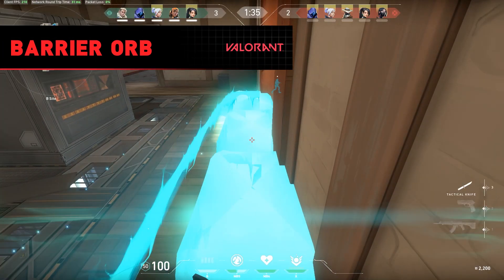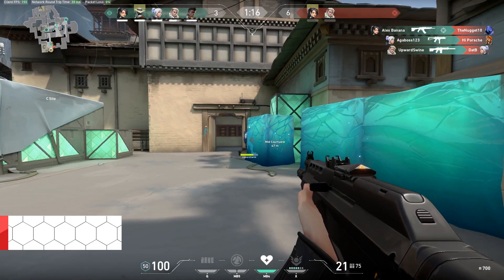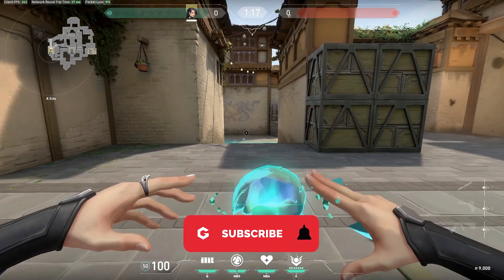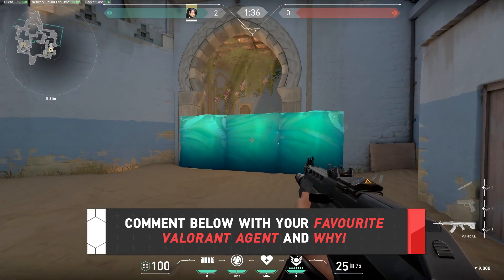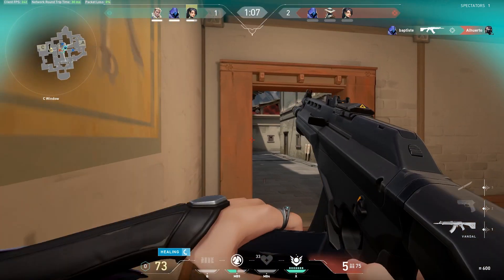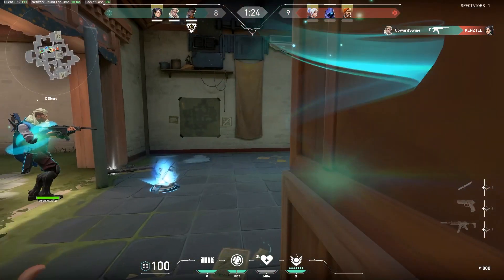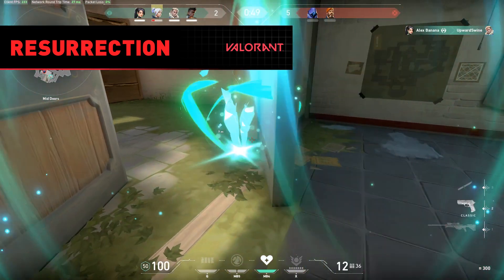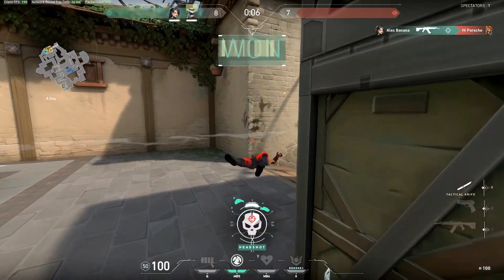VALORANT SAGE GUIDE - Pro Tips & Tricks, Nade Spots - Best Gameplay Guide (Valorant BETA)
In this video, we want to give you all the tips and tricks we have learnt playing Sage in the beta.

Sage is the designated healer in Valorant, her healing orb can be used to either heal her or her allies while being able to res a fallen teammate with her
ultimate ability and She also has 2 abilities which are great at stopping rushes instantly.

Looking for Valorant pro tips, tricks nade spots, map guides and more? You are in the right place. We are going to be covering all the news about Valorant in its Beta and when it’s out as well! Riot Game’s new FPS shooter is their answer to CS:GO and could be the next top-ranking esport to watch and play! We are making guides to make you play Valorant better!